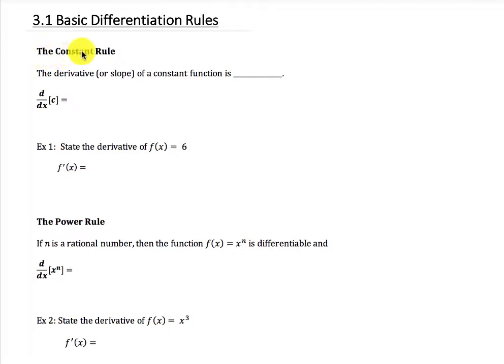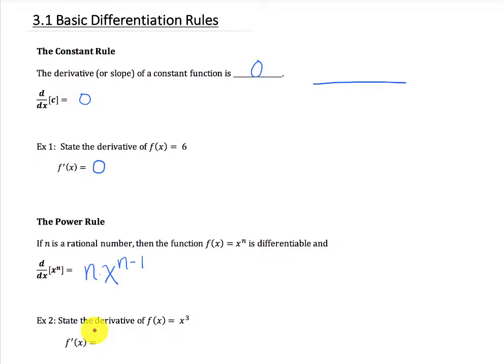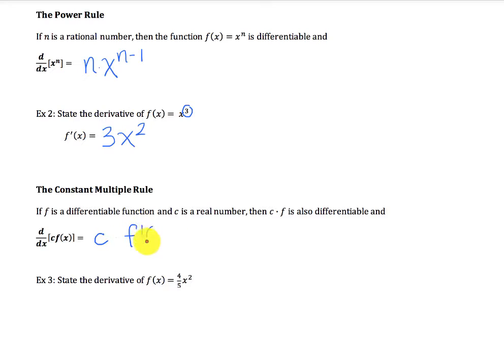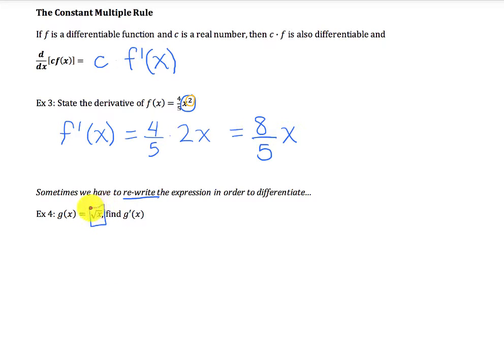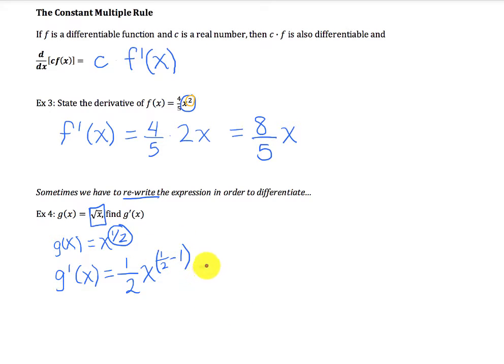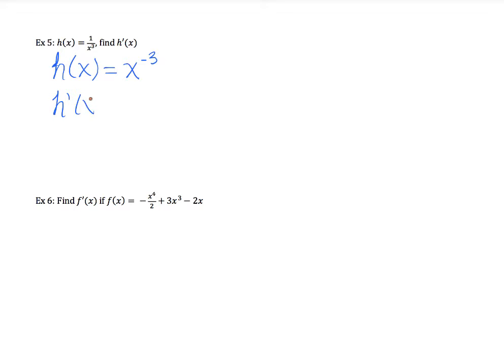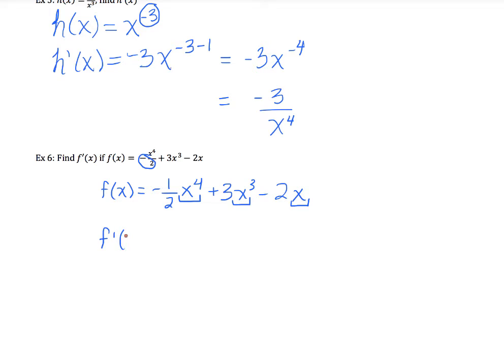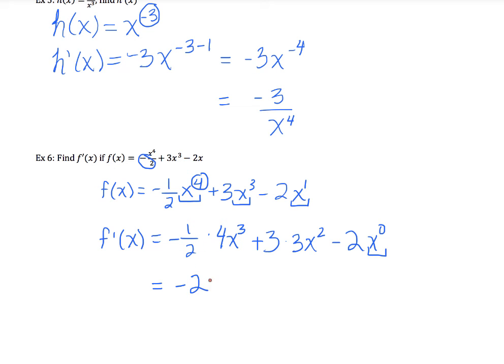Basic Differentiation Rules